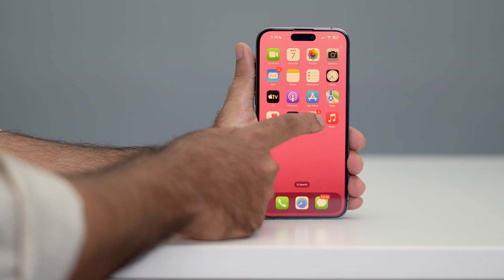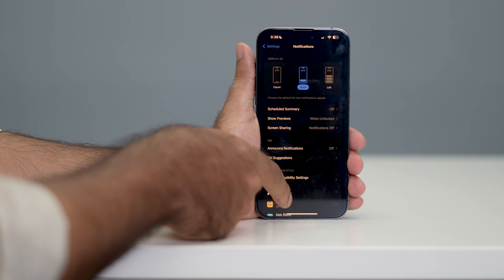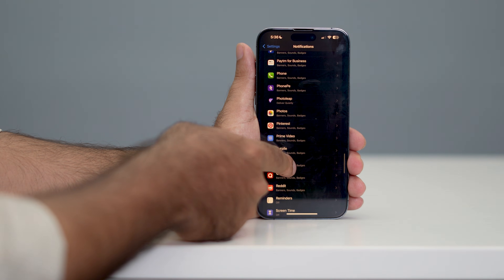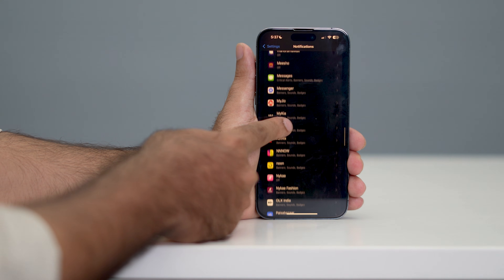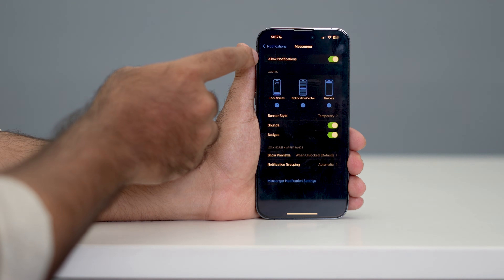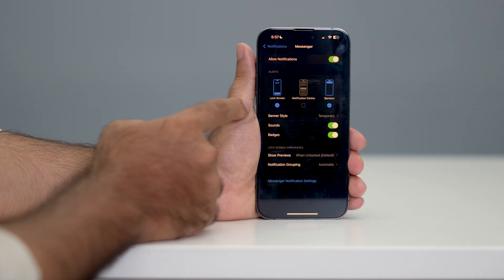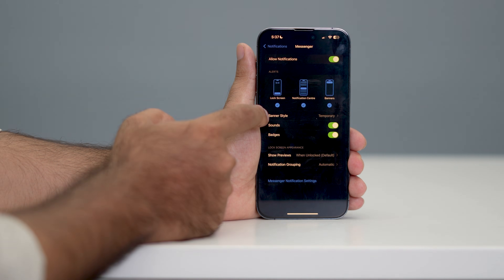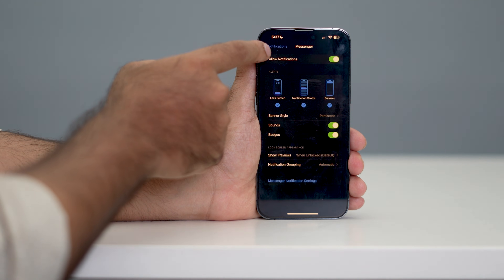How to Turn ON Chat Heads on Messenger for iPhone (2026)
Want to use Chat Heads on Messenger for iPhone? In this video, we show you how to enable Messenger Chat Heads (bubbles) on iPhone with a simple step-by-step guide. Improve your multitasking and reply to messages faster using this hidden iOS feature

This works for:

iPhone X
iPhone XS
iPhone XS Max
iPhone 11

enable chat heads facebook messenger iphone
chat heads on messenger iphone
activate chat heads messenger iphone
turn on chat heads messenger iphone